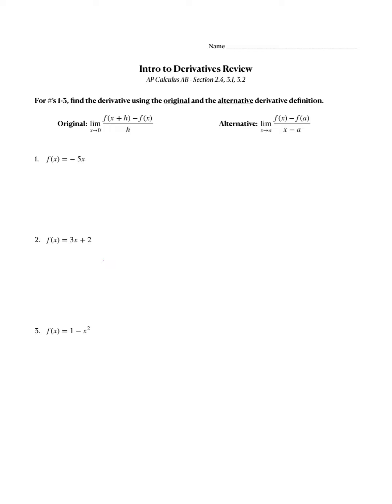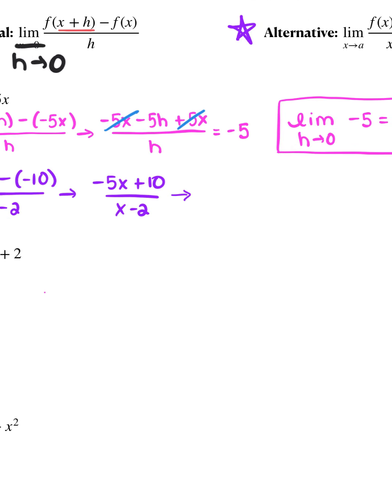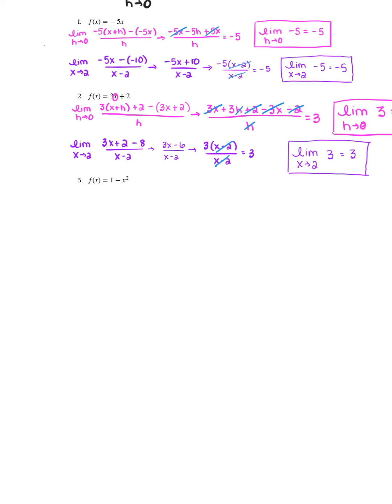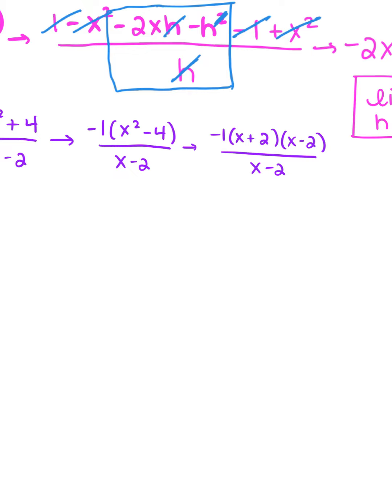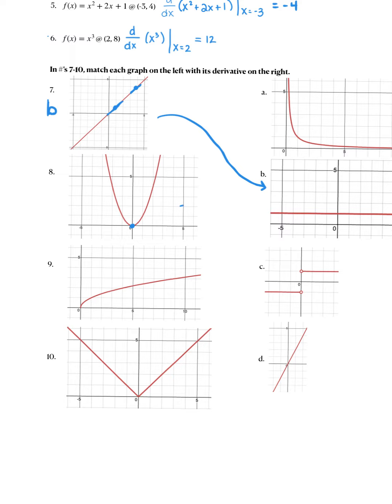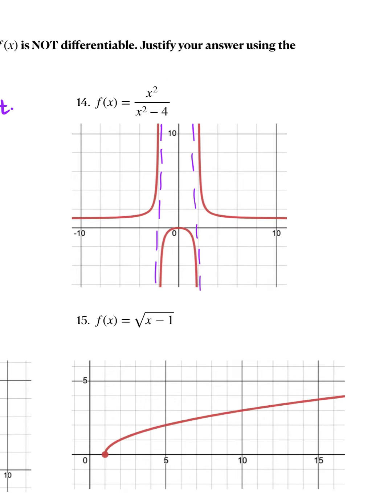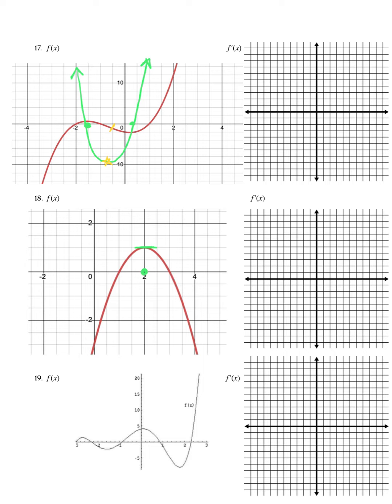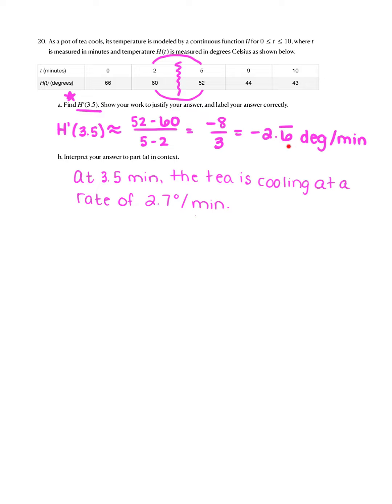(4) 3.1-3.2 Review 1